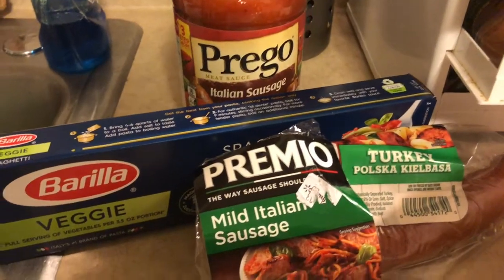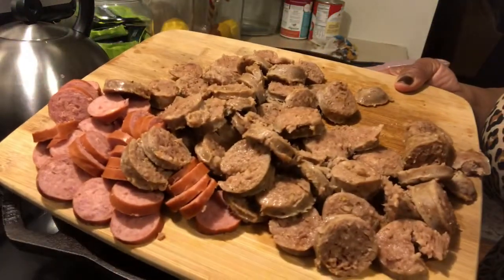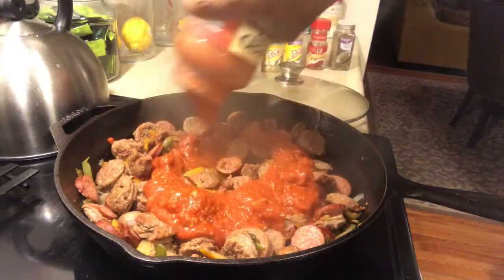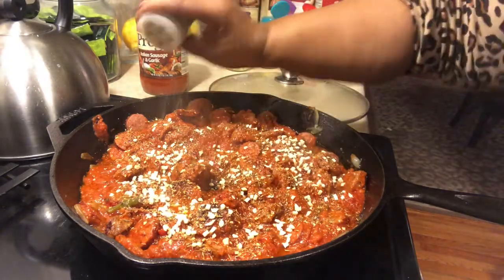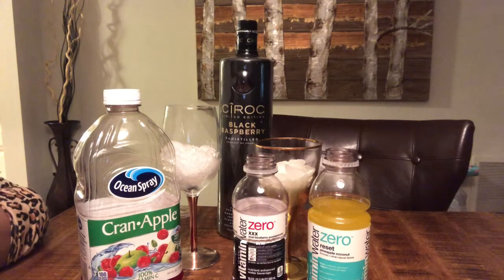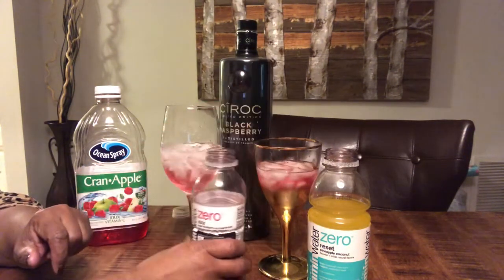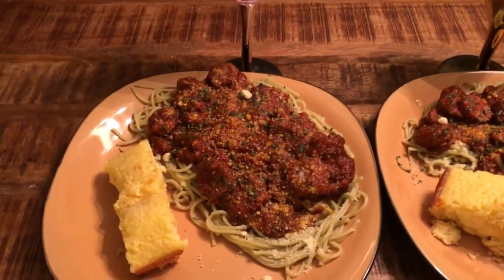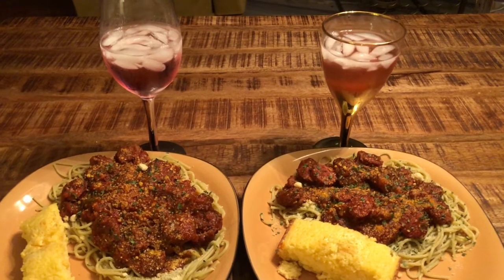How to make Sausage Spaghetti W/adult drinks of the night. Follow my way or tweak it your way.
My friend Akilah was telling me how her family loves this meal and its quick so I'm bringing it to you Sausage Spaghetti W/adult drinks of the night. Follow me or tweak it your way. 30-minute quick meal ingredients. You can't go wrong.

My YouTube Channel: Work of excellence LLC